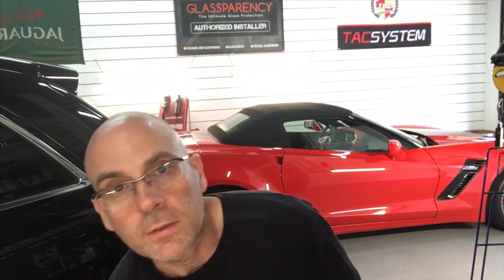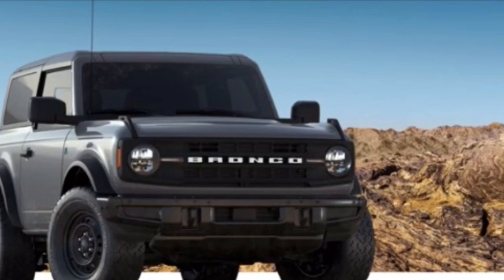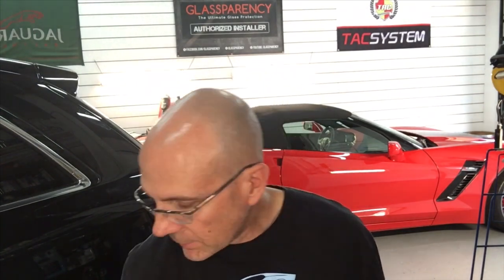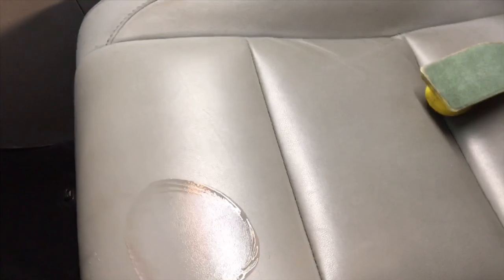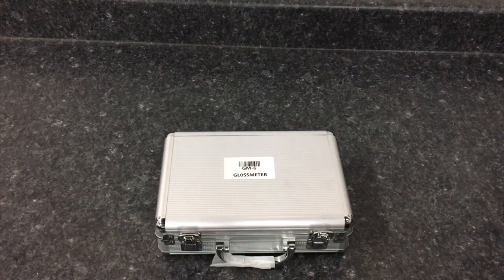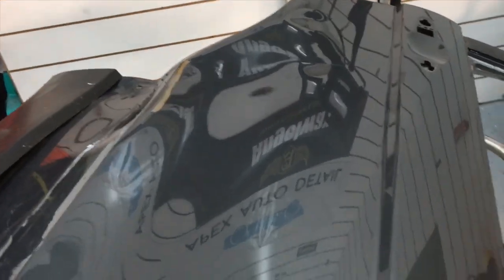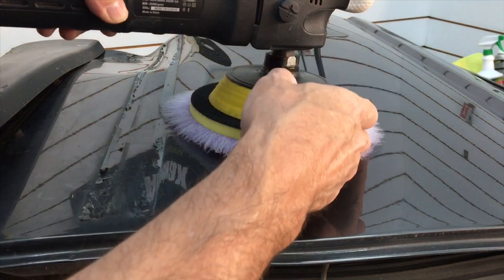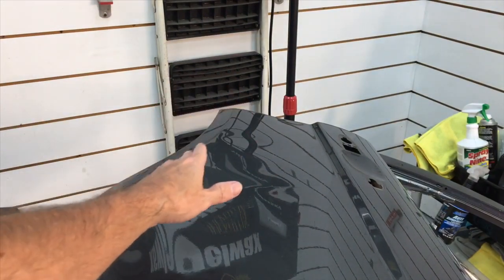Mail Call!! Polish Techniq, New Maxshine Detail Products, 2021 Bronco And Much More!!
This is another of Mail Call. A platform where I can answer some of your questions directly.Today, we cover polish techniq, New MaxShine Detail Products, the 2021 Ford Bronco and much, much more!

Gtechniq C2V3.

CarPro Essence And Essence Plus.

Gloss Meter.

Rotary Polisher.

Apexautodetail